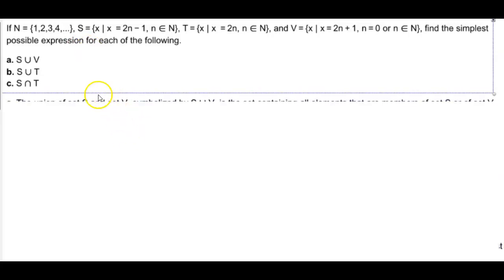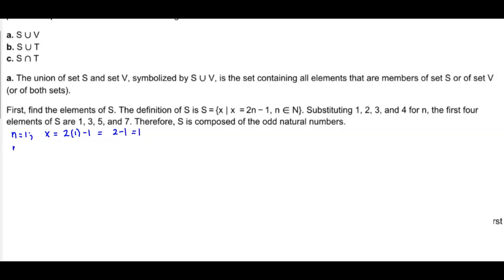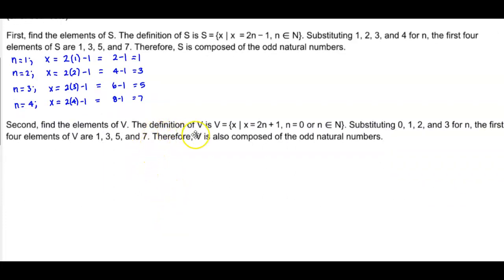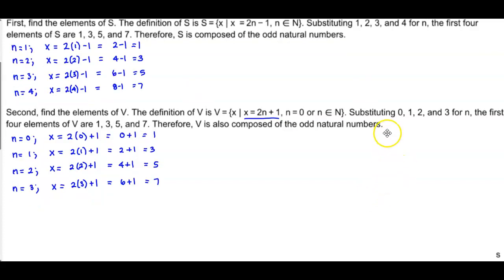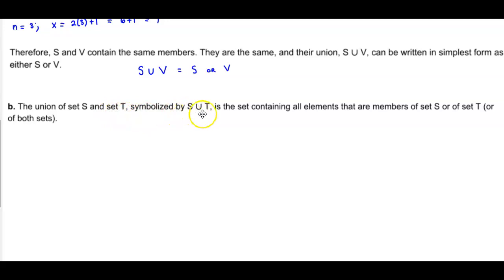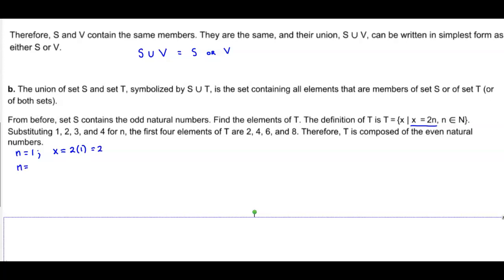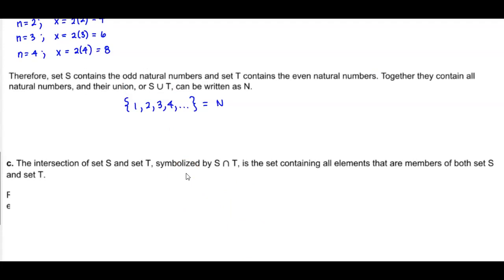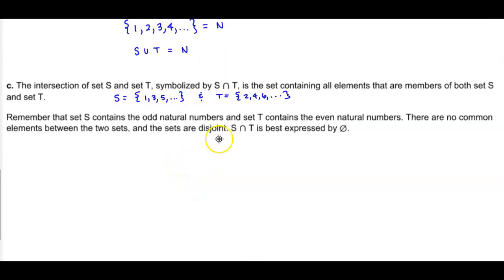Math 16 2.3.A-1 Find the simplest possible expression for each